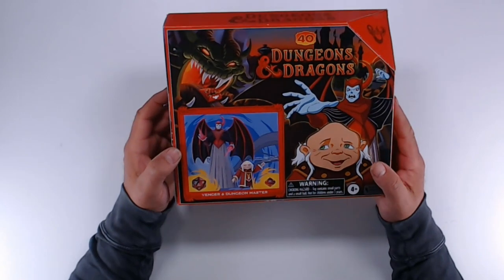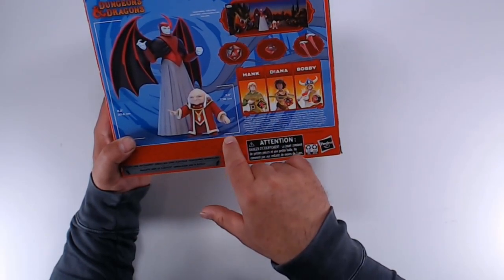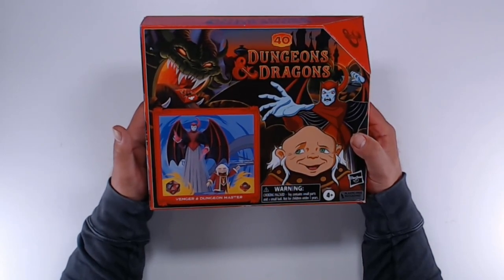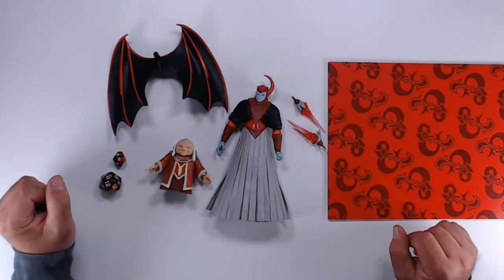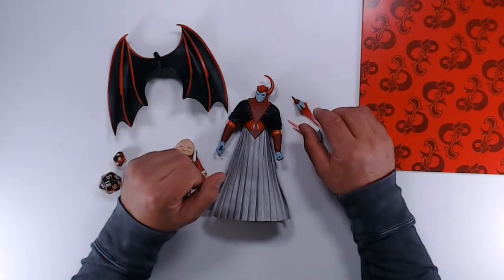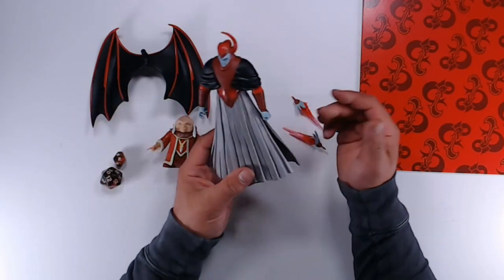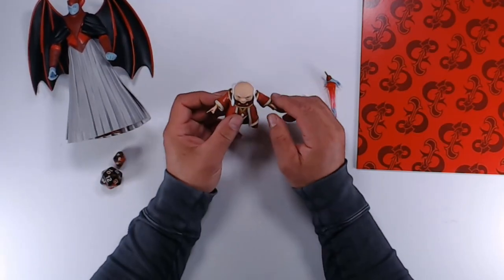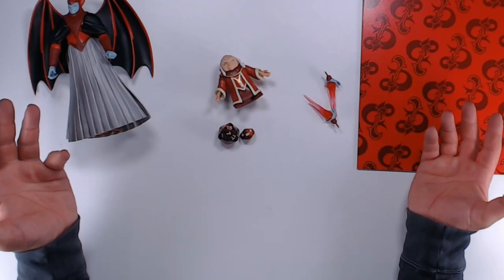Unboxing Venger and Dungeon Master!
Dungeons & Dragons Venger and Dungeon Master